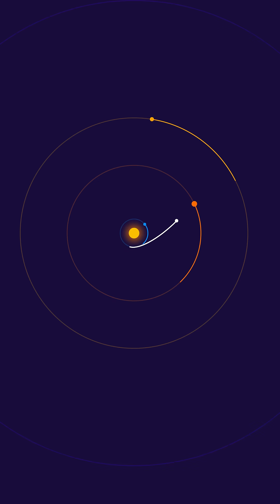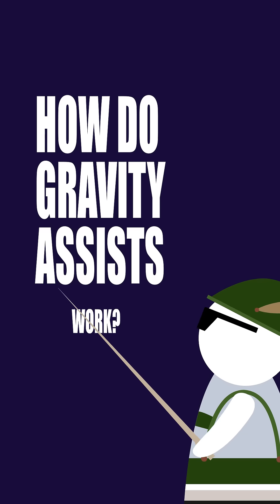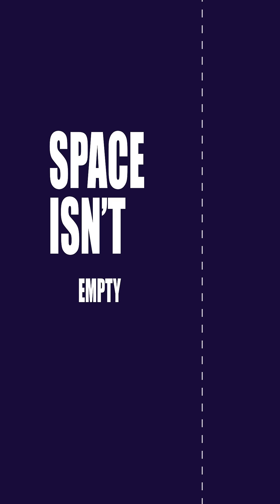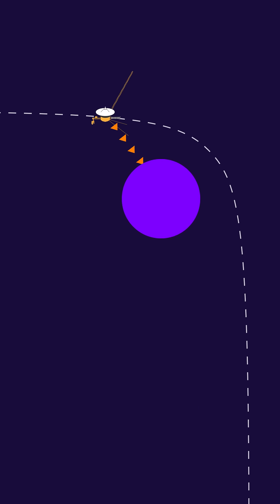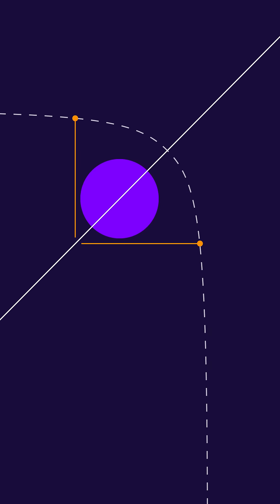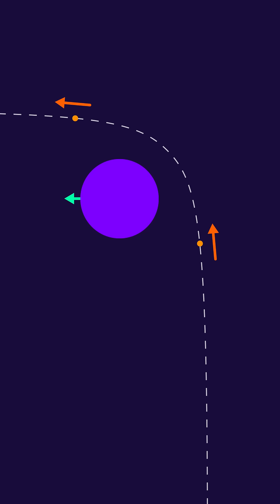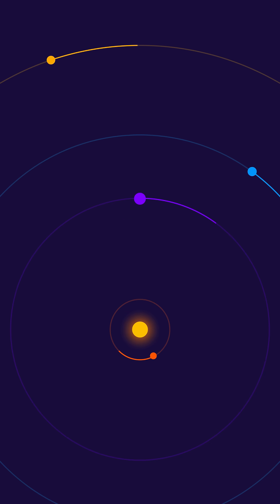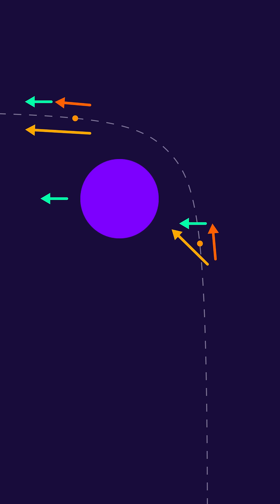How Gravity Assists Work in 60 Seconds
How gravity assists work. Voyager 1 used gravity assists to accelerate to about 17 kilometers per second, but how do gravity assists work? In this video, I will be explaining the orbital mechanics behind a gravity assist without going into math or fancy terminology. Even your dog will be able to understand gravity assists after watching this video!